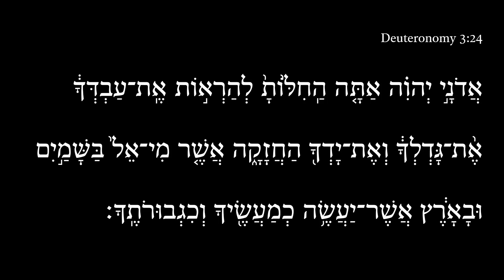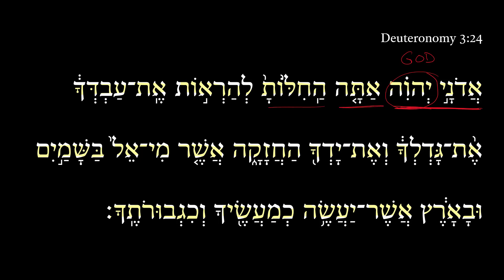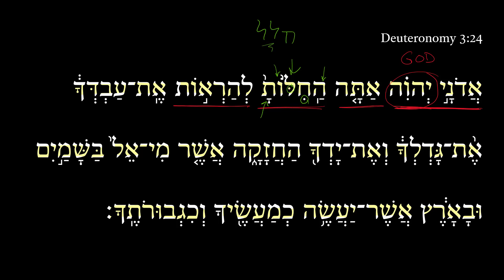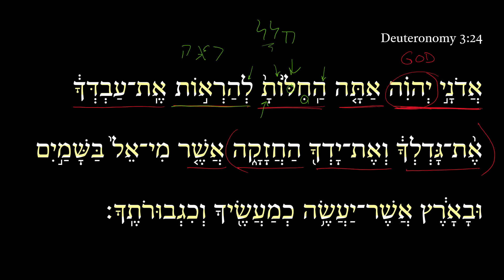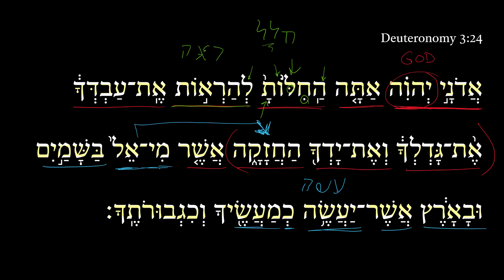Deuteronomy 3:24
The short “Daily Dose” videos on Deuteronomy are aimed at helping you hone and sharpen your Hebrew skills. Five-seven days per week, we will deliver to you a free 2-minute video in which I talk through a single Hebrew verse. See dailydoseofhebrew.com